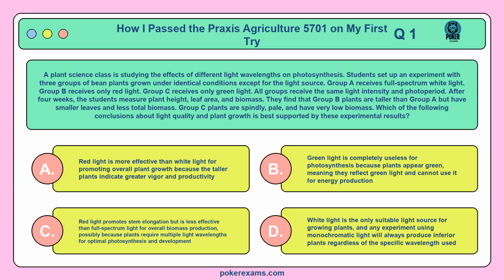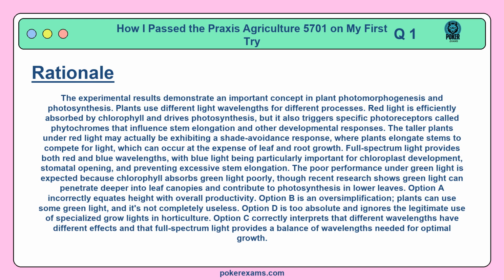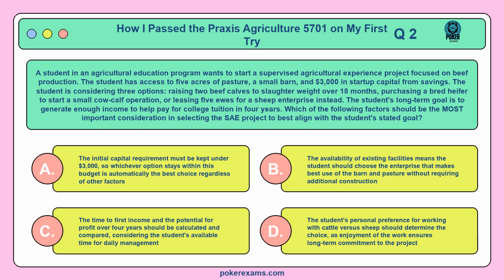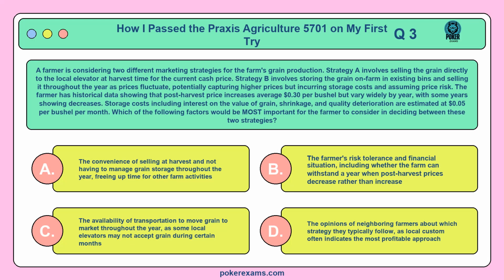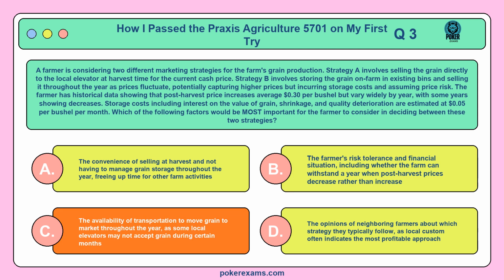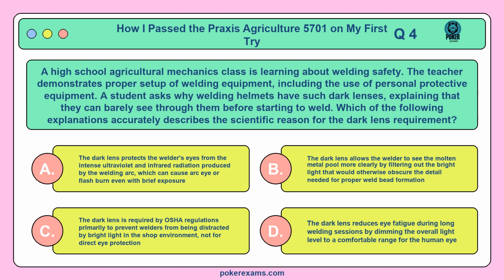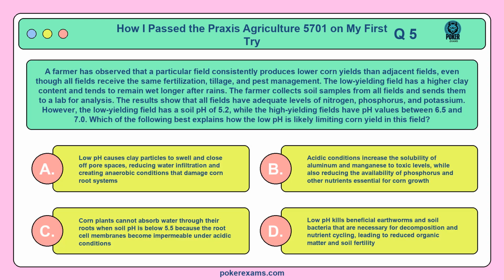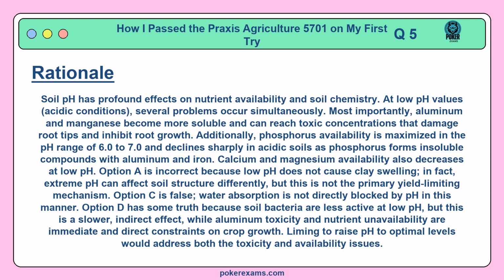Praxis 5701 Exam Prep | Hardest Practice Questions with Step-by-Step Solutions#praxistest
Prepare for the Praxis 5701 Agriculture exam with this comprehensive walkthrough of the hardest practice questions! This video provides step-by-step solutions, detailed explanations, and key strategies to help you master challenging questions and boost your exam score.

Whether you’re a future agriculture teacher or reviewing for Praxis 5701, this session covers complex topics in animal science, plant science, agriculture management, and ethics, helping you understand the reasoning behind every answer. Perfect for students who want to tackle difficult questions confidently.

📚 What You’ll Learn in This Video:

Step-by-step solutions to the hardest Praxis 5701 questions.

How to approach tricky multiple-choice and scenario-based problems.

Key concepts in animal science, plant science, crop management, and livestock care.

Strategies to identify patterns, eliminate wrong answers, and maximize your score.

Tips to build confidence when facing the most challenging questions.

This video is perfect for:

Students preparing for the Praxis 5701 Agriculture exam.

Future agriculture teachers seeking exam-ready practice questions and solutions.

Anyone wanting to master difficult questions and improve test performance.

💡 Topics Covered Include:

Hardest Praxis 5701 Practice Questions

Step-by-Step Solutions & Explanations

Animal Science & Livestock Management

Plant Science & Crop Management

Agriculture Practices, Ethics & Safety Guidelines

Test-Taking Strategies for Maximum Score

Tackling the hardest practice questions is essential for Praxis 5701 exam success. By mastering these challenging problems, you’ll gain confidence, reduce mistakes, and ensure you’re fully prepared.

Study smart, solve tough questions, and excel on your Praxis Agriculture exam!